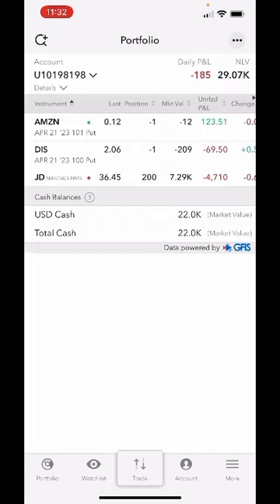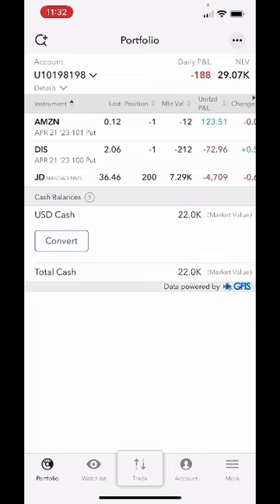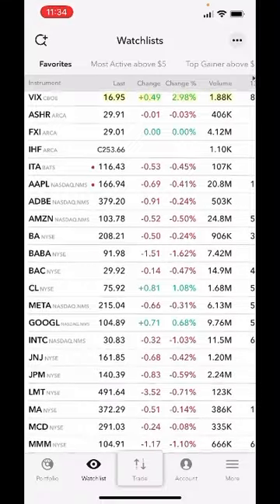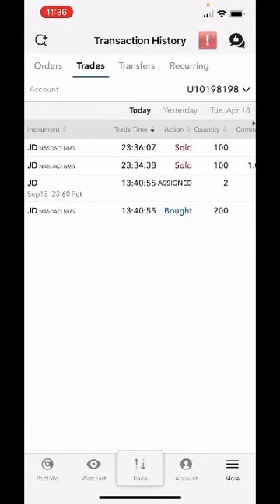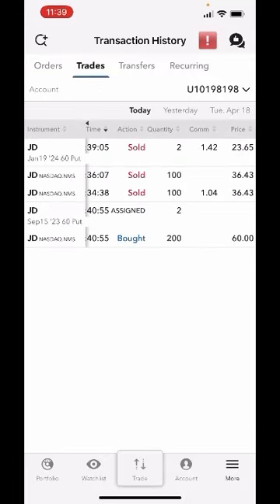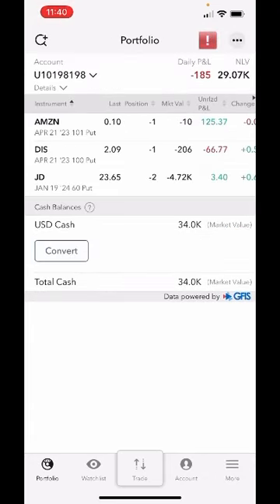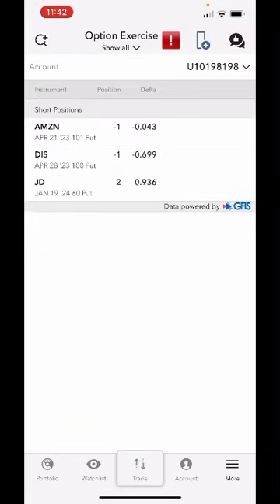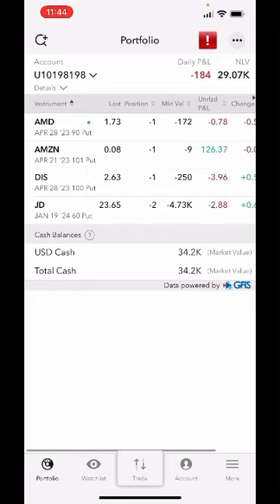Managing our first trade assignment!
In this video I’ll be showing how to manage a trade assignment on a position that had just been assigned today.